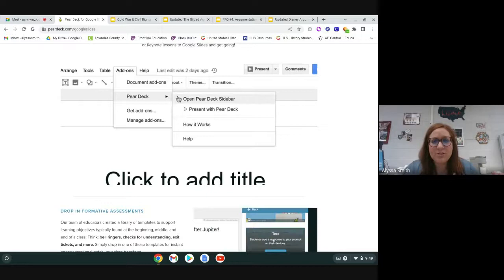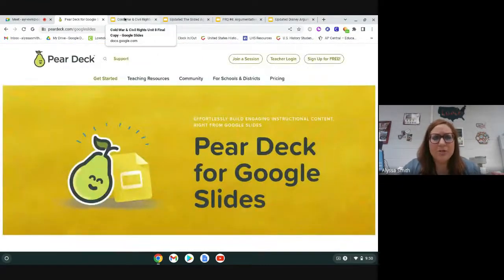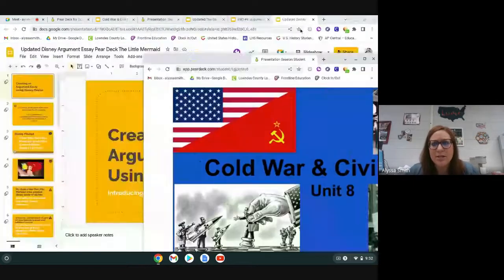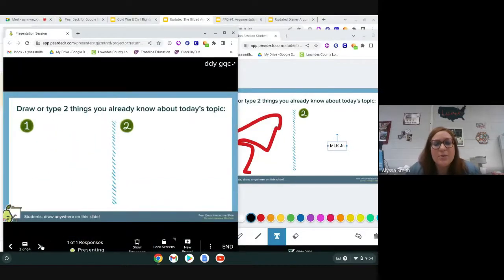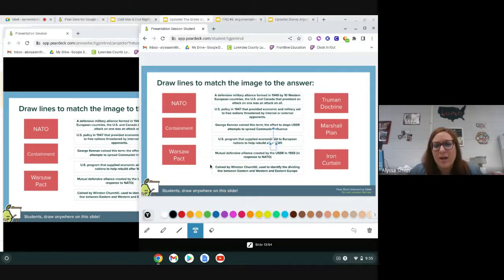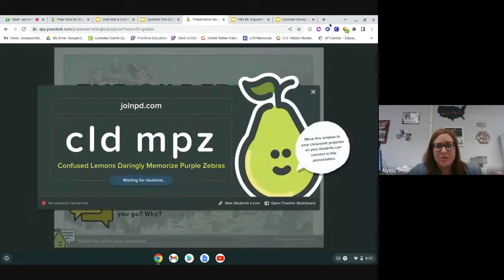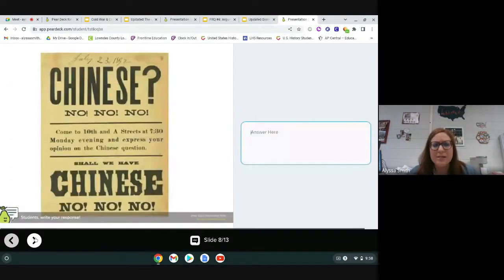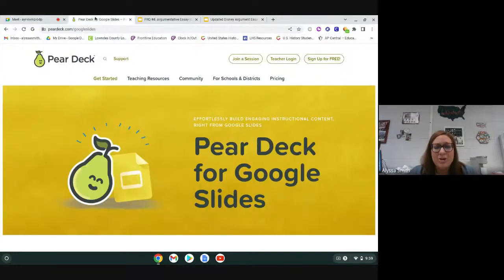Favorite App: Peardeck for Google Slides Tutorial